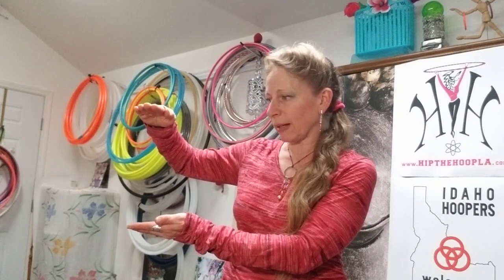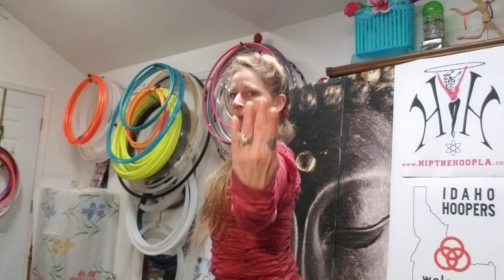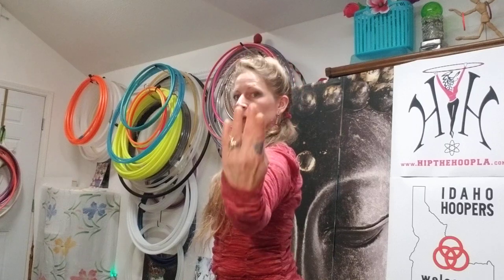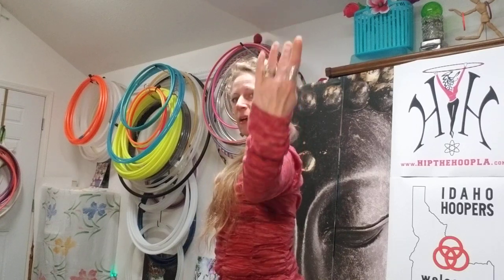Belly Dance Snake Arms: Easy Dance Tutorial For Hoopers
Want to learn the gorgeous slinky "Snake Arms" belly dance move, which you can infuse into your hula hoop dance practice?* In this short easy tutorial, Che' will break down the steps to help you learn some solid dance technique to accomplish Snake Arms, with more grace than you might have thought possible! And you can use this dance move immediately with the "Wrap Winder" hoop dance combination

Make sure to do the finger slide for the "Cheating Belly Dance Hands" so they are long and straight. And on the arms, just keep it smooth and flowy, like constantly "floating" from one side...WITH the other. You can learn "Cheating Belly Dance Hands"

*If you want some more in-depth Snake Arms instruction, please check out the 3rd segment of Hoop Love Ya'll Show #120

Enjoy even more Health, Humor and hula hooping information and tutorials in a fun, entertaining, and personable way...

♥ For more positive ways to move and get motivated, check out the Hoop Love Ya'll Show with Che' Rippinger of Hip The Hoopla, bringing you happy Health, Humor and hula Hooping hints and hacks that you can try...and Share, today!

@hipthehoopla on Instagram & Twitter